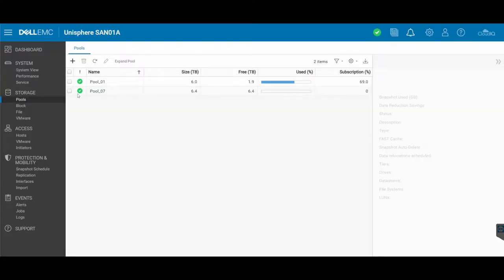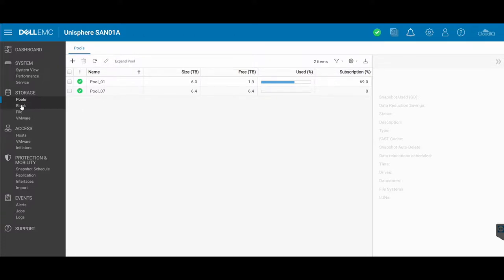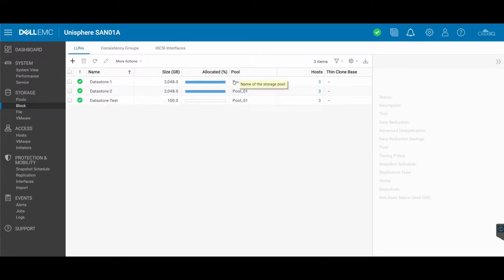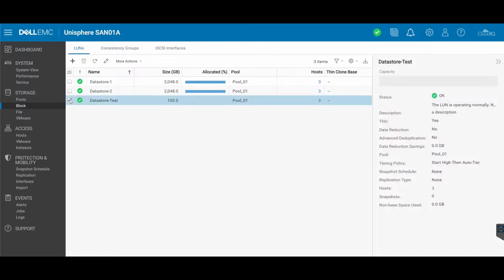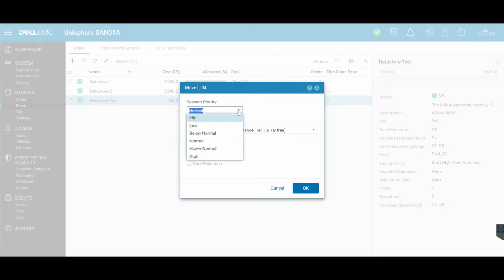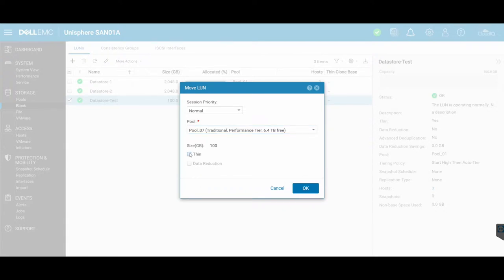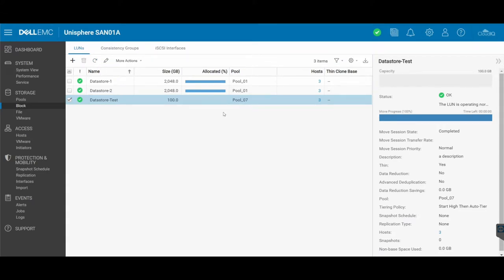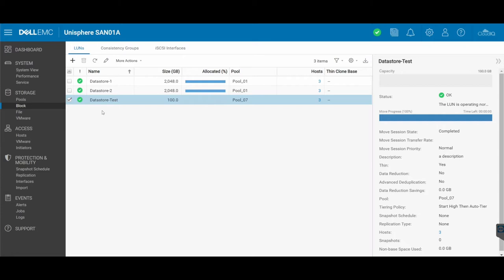How to MOVE A LUN to ANOTHER STORAGE POOL on a DELL EMC UNITY SAN